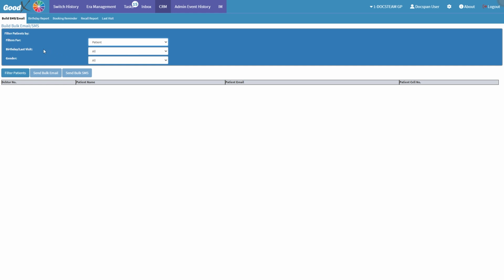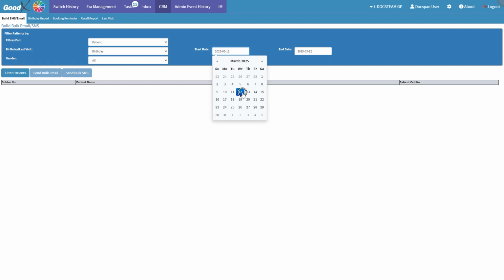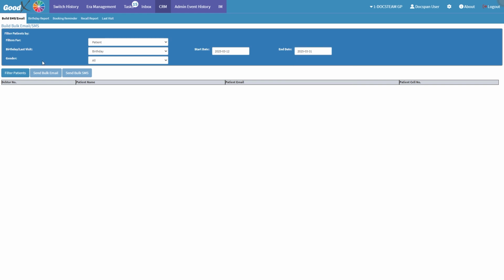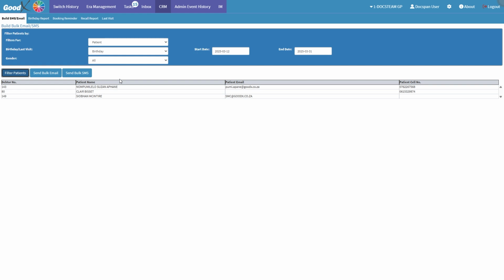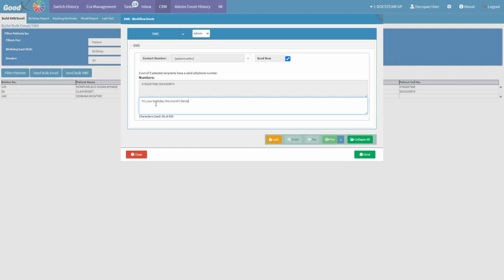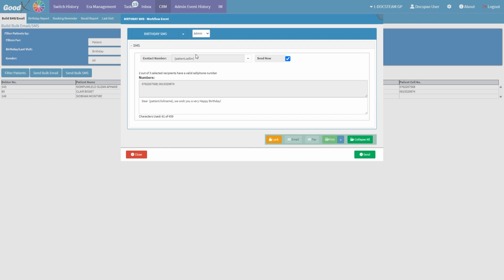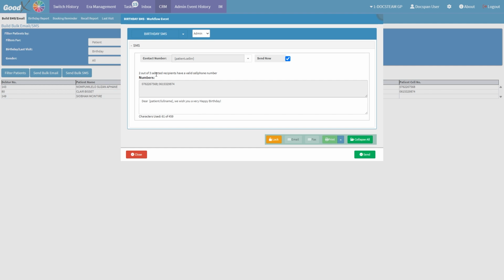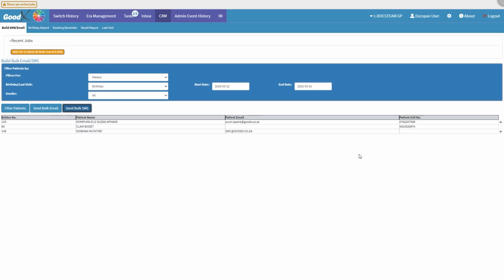GoodX Web Tutorial - How to Send a Birthday SMS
▶ Goal of Tutorial Video:
The goal of this video is to show you how to Send A Birthday SMS to a Client.

▶ Purpose of this feature:
- Sending birthday SMS messages is a simple yet effective way to build trust and loyalty with patients.
- It shows patients they are valued as individuals, not just medical cases.
- This personal touch can strengthen relationships, making patients more likely to remain loyal and recommend your practice to others.
- A small gesture like a birthday message can leave a lasting impression, helping your practice stand out in a competitive industry.
- In this video, we’ll guide you through the process of setting up and sending a personalised birthday message, which is a great way to strengthen patient relationships.

▶ Timestamps:
0:00​ - Introduction
0:11 - Purpose
0:47 - CRM Screen
1:05 - How to Filter your Patients for Birthday messages
1:52 - Drafting a Birthday message
3:22 - Sending the Birthday message